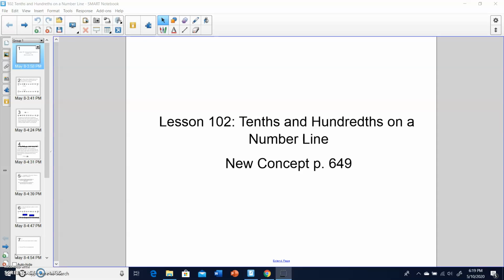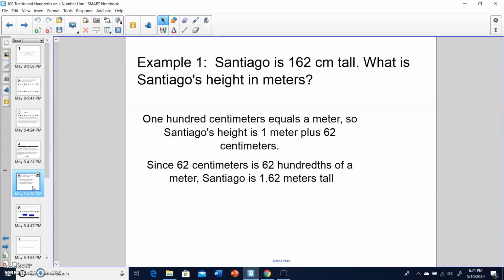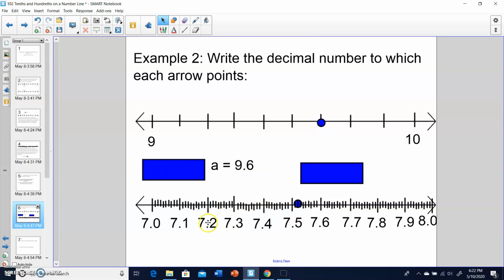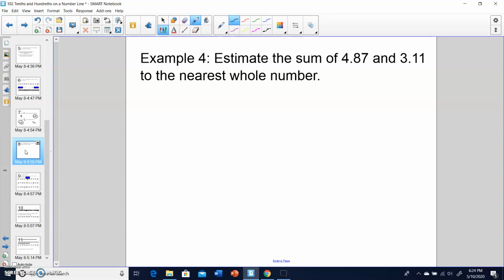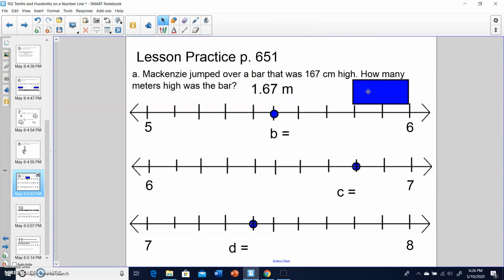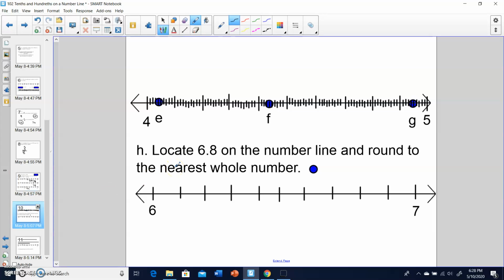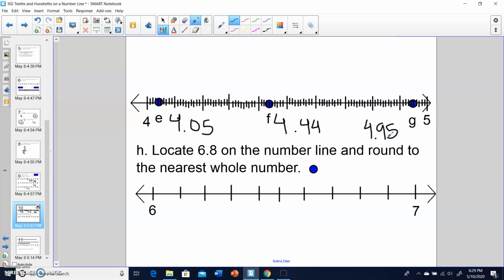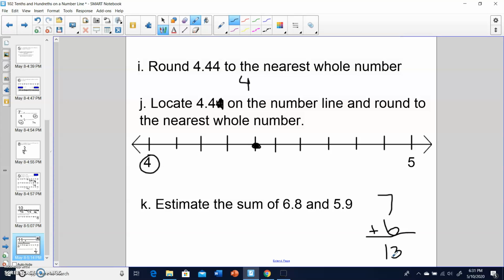Gapinski/Eckroth Math 102